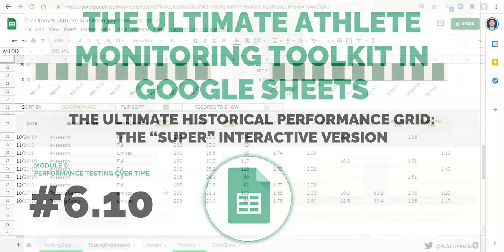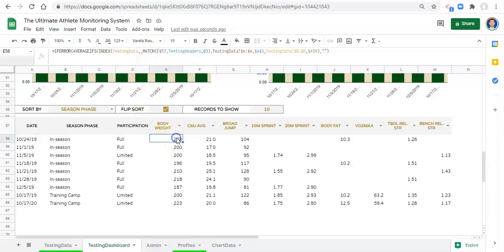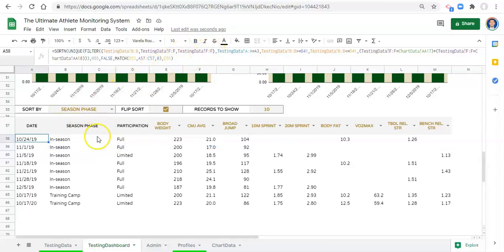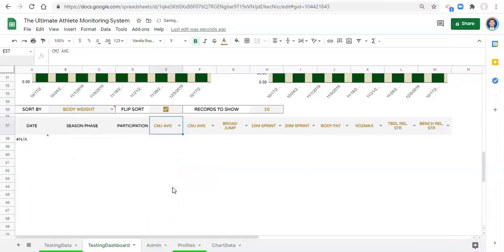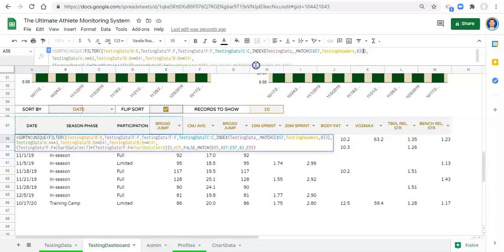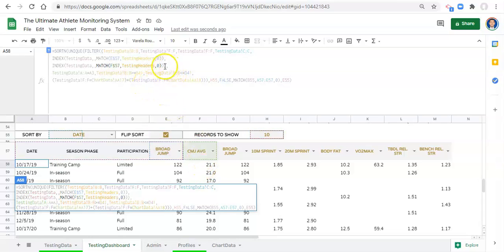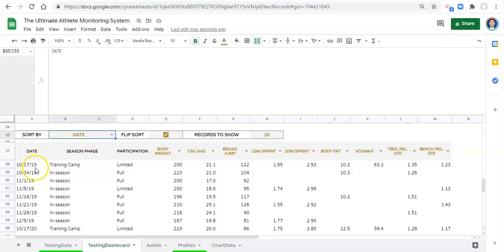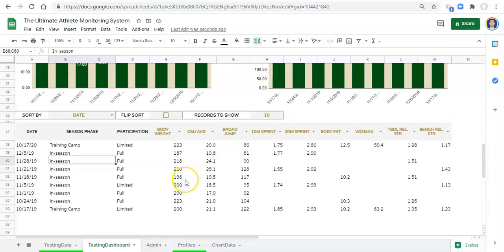UAMT in Google Sheets #6.10 - Ultimate Historical Performance Grid: "Super" Interactive Version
Module 6: Performance Testing Over Time
#6.10: Ultimate Historical Performance Grid - "Super" Interactive Version

In this tutorial video for The Ultimate Athlete Monitoring Toolkit (UAMT) in Google Sheets, we upgrade our interactive athlete performance testing over time grid from a “moderately” interactive grid to a “super” interactive grid. Cool stuff! We give ourselves the ability to not only pick all of our metrics on-the-fly, but we now have learned how to give ourselves the ability to sort the grid by any of the metrics that we pick. We also discuss how to adjust on-screen filters and interaction tools so that reports look nice for printing.